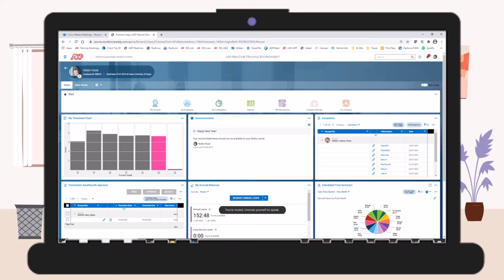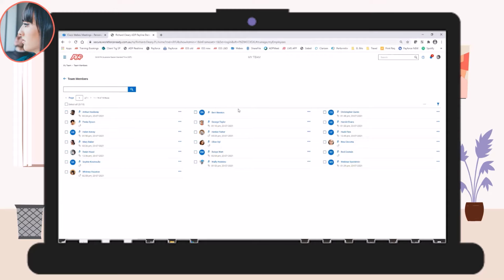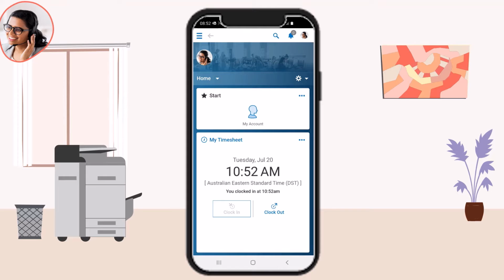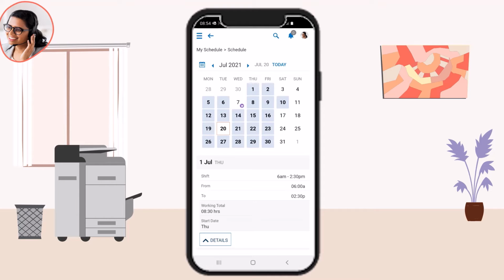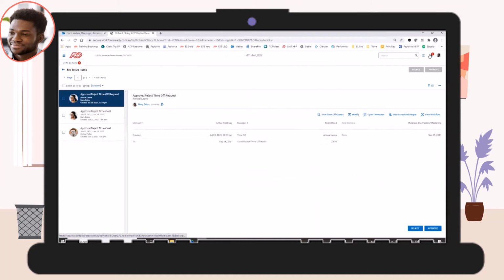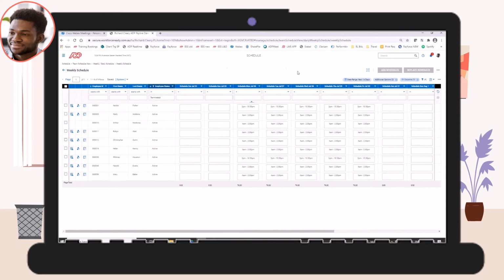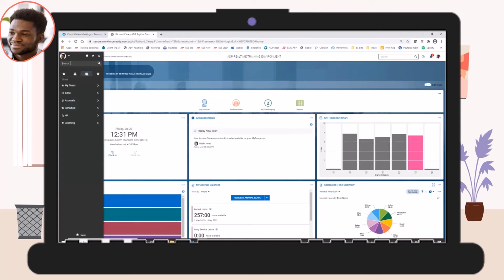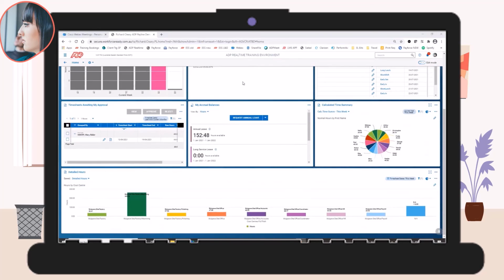ADP Realtime | Time and Attendance Solution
Managing schedules, hours worked and time off is critical for payroll accuracy and compliance. Time and Attendance solutions from ADP make it easier.